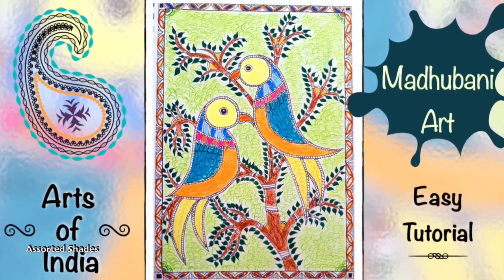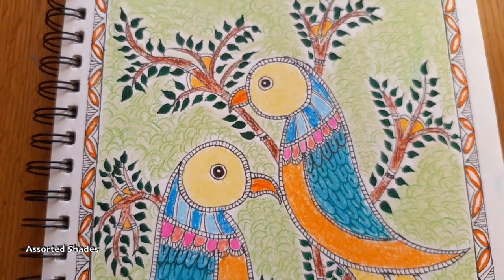How to draw Traditional Madhubani Painting Beginners | Easy step by step Tutorial | Indian Folk Art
They are of a distinct style that captures viewers’ attention with their vibrancy.

Madhubani painting is one of the many famous art forms Originated in india. As it is practiced in the Mithila region of Bihar, it is also called Mithila art. Often characterized by complex geometrical patterns, these paintings are known for representing ritual content for particular occasions, including festivals, religious rituals, etc
Some of the initial references to the Madhubani painting can be found in the Hindu epic Ramayana when King Janak, Sita’s father, asks his painters to create Madhubani paintings for his daughter’s wedding. The knowledge was passed down from generation to generation and the paintings began to adorn the houses of the region. The women of the village practiced these paintings on the walls of their home.
The coloring is of two styles- Kachni (hatching) and Bharni (shading.) Kachni uses delicate fine lines to fill the painting and not much color is used. Bharni (shading) uses solid colors to shade and fill the pictures. It uses black outlines filled with vibrant colors.

Over time, Madhubani paintings became a part of festivities and special events like weddings. Slowly,  many contemporary Indian artists took the art on global stage. The traditional base of plastered mud wall was soon replaced by handmade paper, cloth and canvas.

 I love to sketch and paint.
Here's my humble attempt to make a Madhubani Painting for KIDS**For School Competition*Poster for Indian Folk Art*Indian Traditional Art*for anyone to learn have used soft PASTEL colors and COLOURED GEL PENS as they are easily available and easy to handle**

❖❖Material Used❖❖
-Coloured Gel Pen Set
-Black Pen
-SOFT PASTELS (Any Brand)
-Passion to draw :)

❉This Video can be used for below topic as well:-

Please leave your valuable suggestion below,I will try to execute same in my next video

Have a wonderful day & enjoy
      ❖❉Assorted Shades❉❖